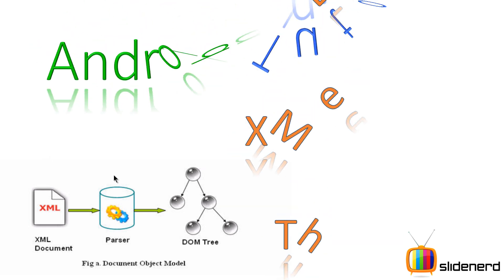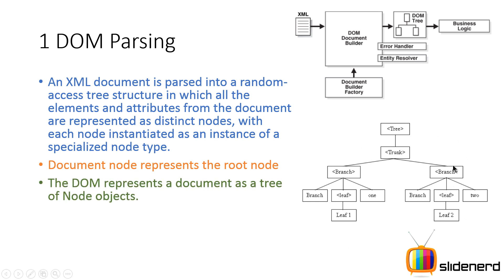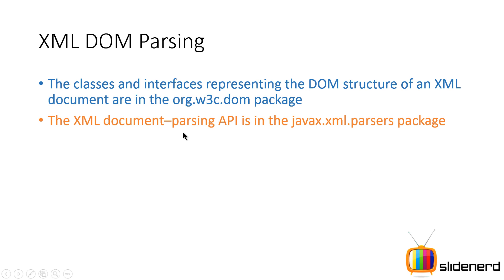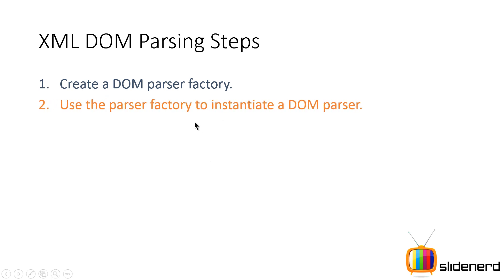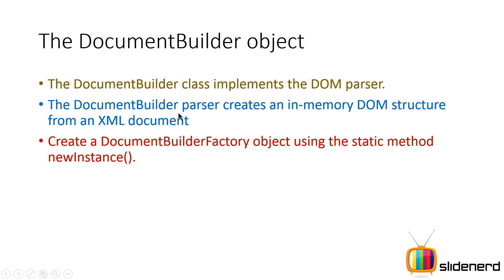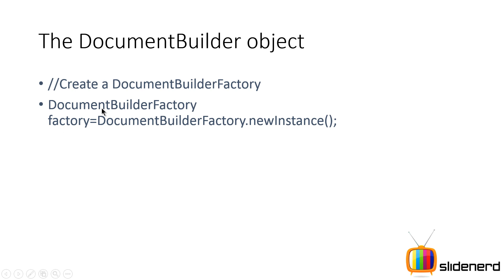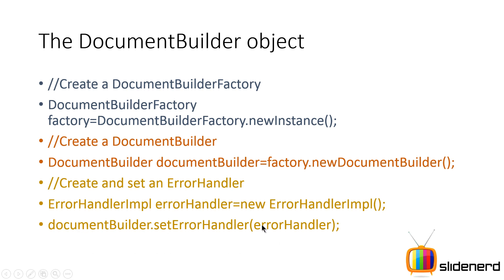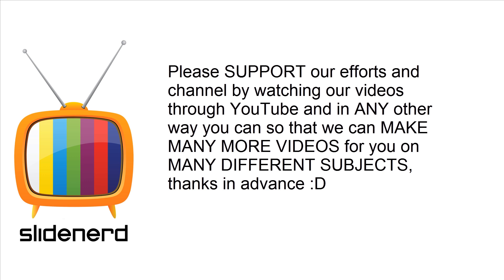191 Android XML DOM Parsing Theory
This Android Tutorial video talks about XML DOM Parsing and how it works in Android. It discusses about the DocumentBuilderFactory and DocumentBuilder Singleton classes and their methods newInstance() to initialize the parsing of XML in Java